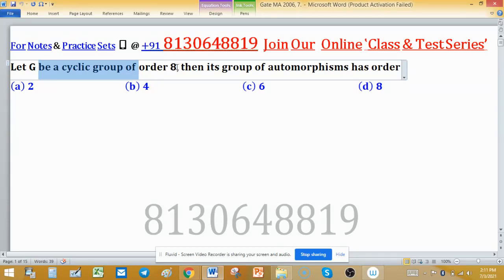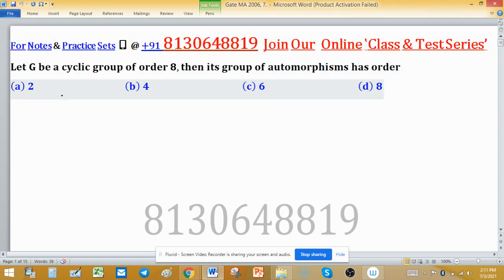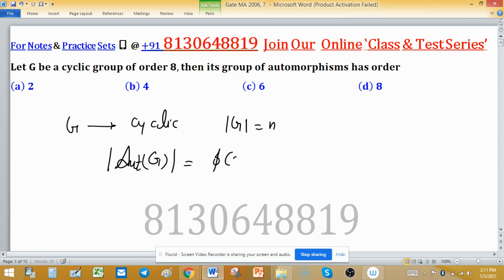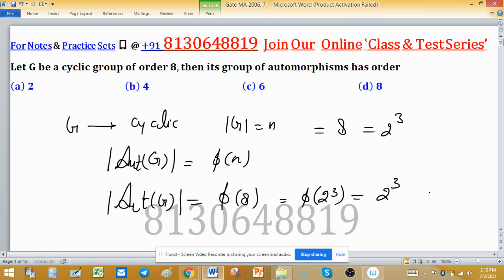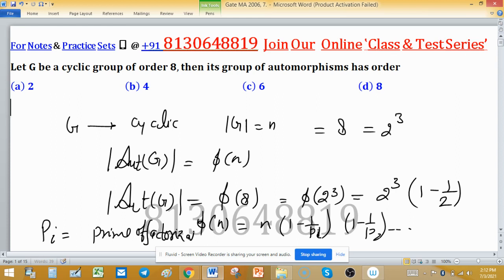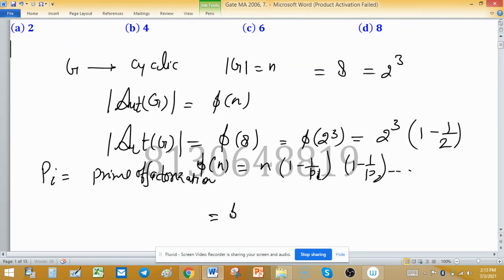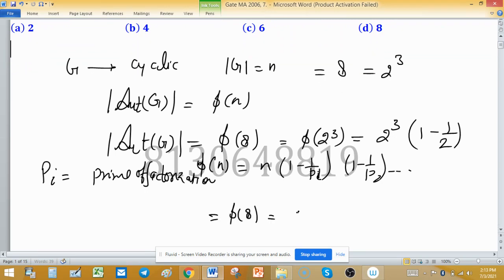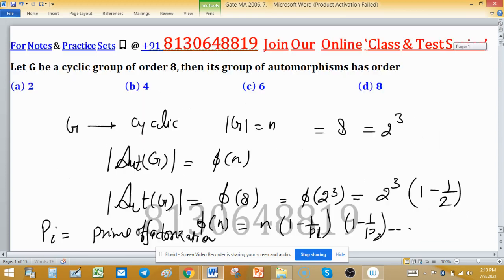cyclic finite group order 8 order of group of automorphisms gate 2006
1. (i) Abstract Algebra 250 MCQs with Solution.

2. Linear Algebra 1000 MCQs based practice set.

3. Real Analysis 1000 MCQs based practice set.

4. ODE 733 MCQs based practice set.

5. Kerala PSC HSST Mathematics pyq solution download

6. BHU Pet Mathematics Previous Year Question Paper Solution.

7. MH SET Mathematical Science PYQ Solutions

8. SSB Odisha PYQs solution

9. TS SET Mathematics Previous year Question Paper solution

10.

11. TIFR Mathematics PYQs solutions

12. Gate Mathematics PYQ + Key

13. CUSAT CAT PG Mathematics PYQs from 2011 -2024

14. CSIR NET PYQs Solution from 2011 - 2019

15. NBHM M.Sc. &Ph.D. Question Paper 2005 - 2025 and their Solutions

cyclic finite group order of group of automorphisms euler function gate 2006 mathematics solution

Key (b)